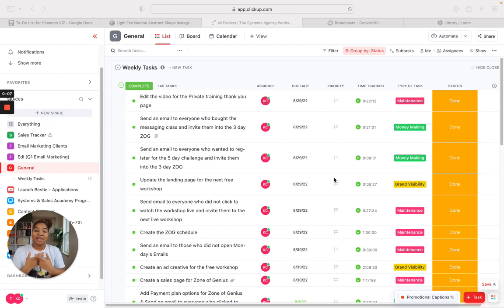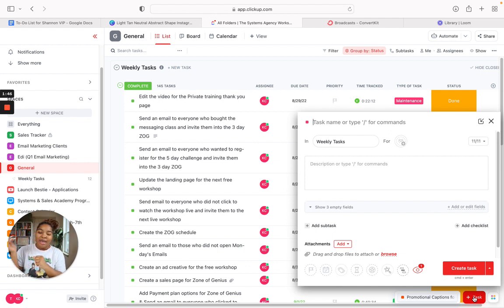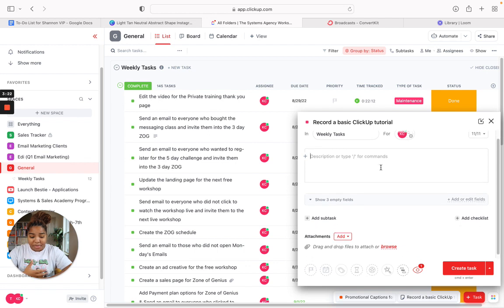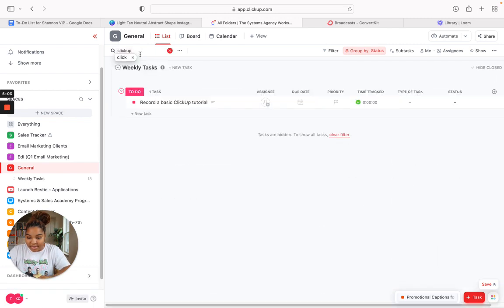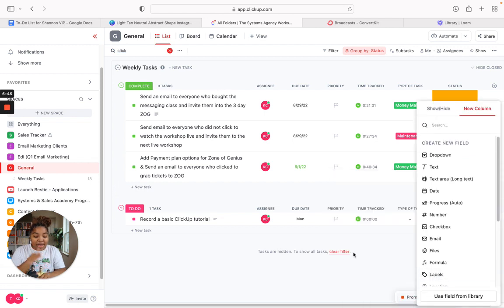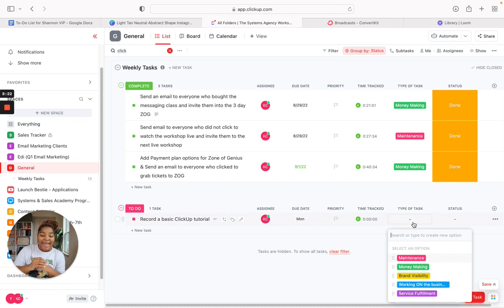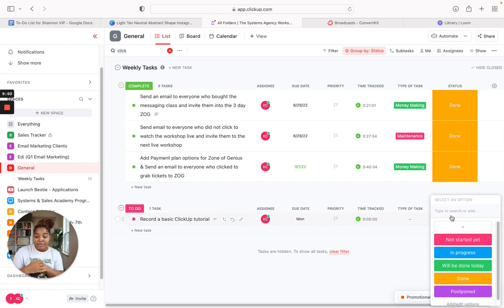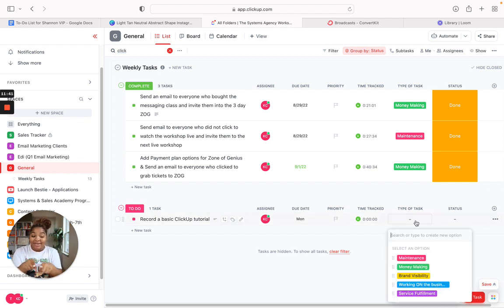ClickUp Features For VAs & Online Service Providers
Hey!

This video is a showcase of my favorite ClickUp features. This is not an ad. I pay for ClickUp myself.